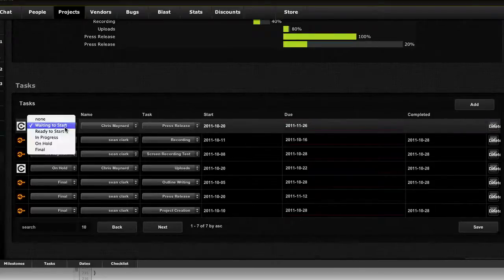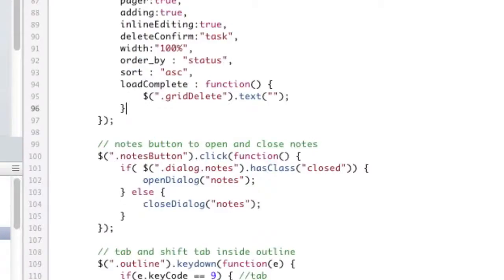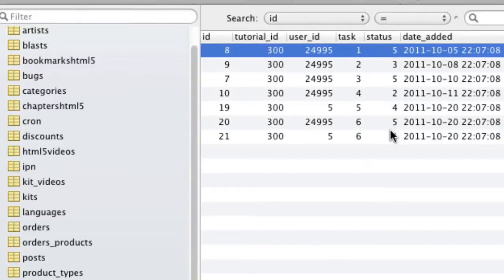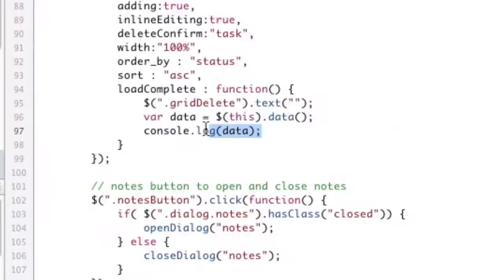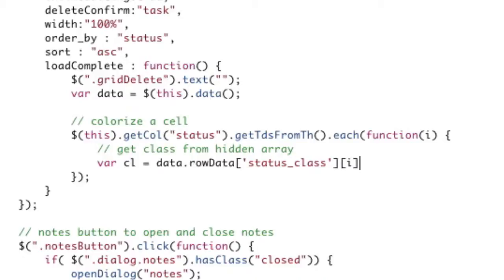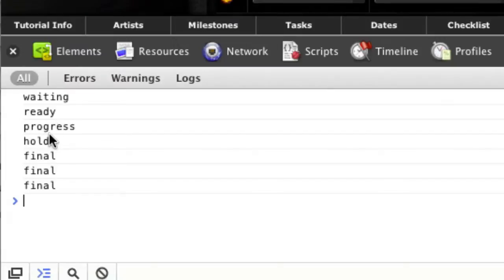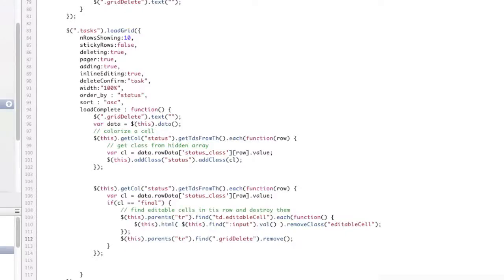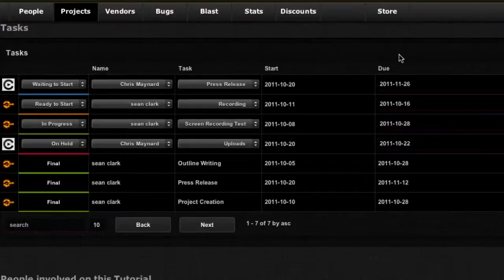OpenJS Grid - How to use Hidden Columns And Colorize Cells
Everyone has been asking how to use hidden columns, or what they can be used for. This video explains how I used hidden columns to colorize one column of cells based on the hidden column AND how to turn off editing for certain cells